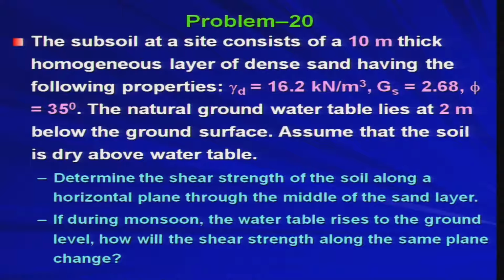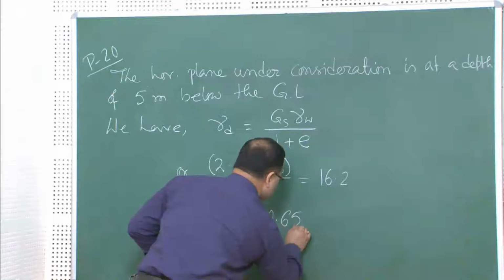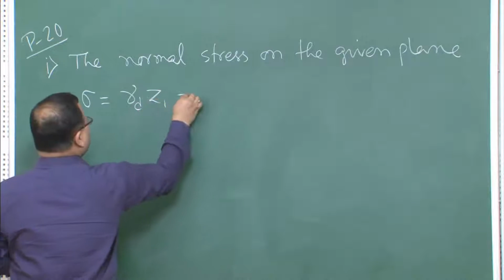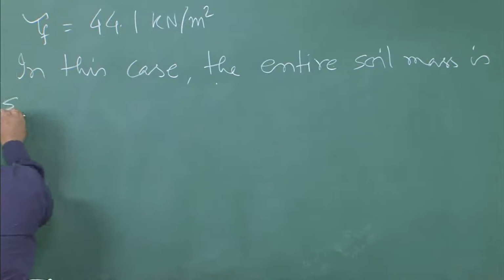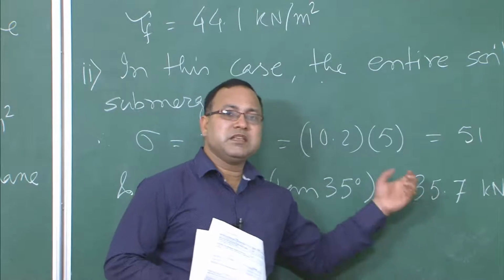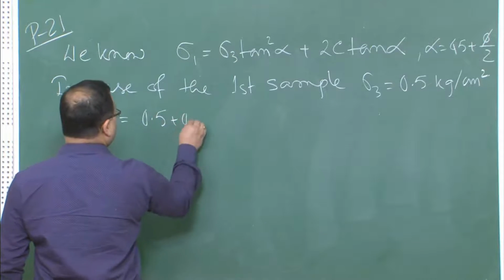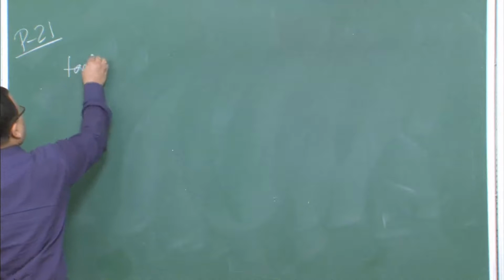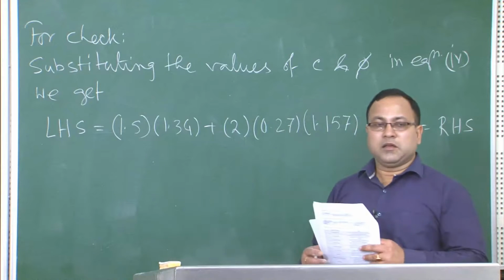Module 48 - Problem on shear strength of soil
Numerical problems on shear strength calculation, shear strength parameters, triaxial test

1. The translated content of this course is available in regional languages.

2. Regional language subtitles available for this course
To watch the subtitles in regional language:
1. Click on the lecture under Course Details.
2. Play the video.
3. Now click on the Settings icon and a list of features will display
4. From that select the option Subtitles/CC.
5. Now select the Language from the available languages to read the subtitle in the regional language.